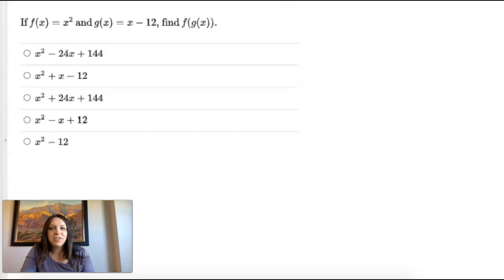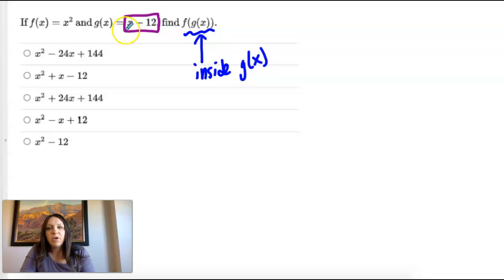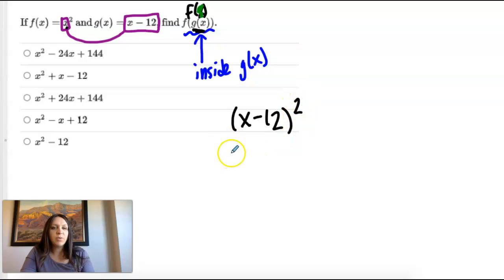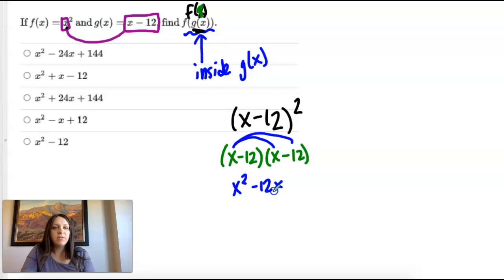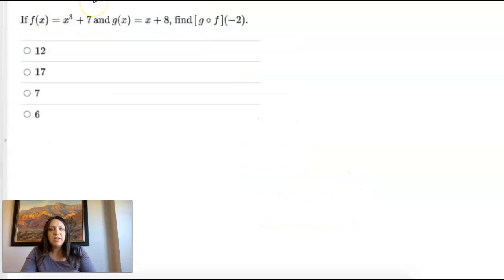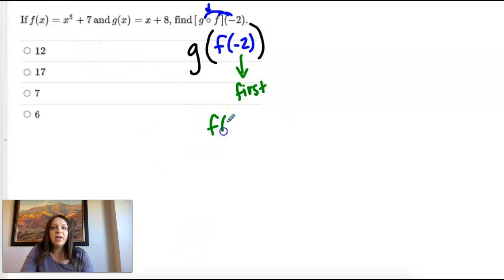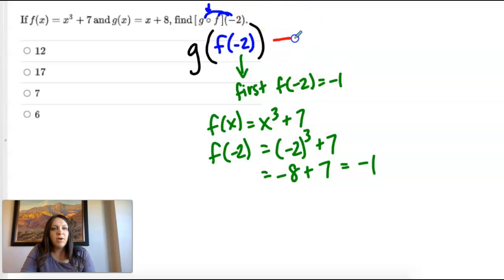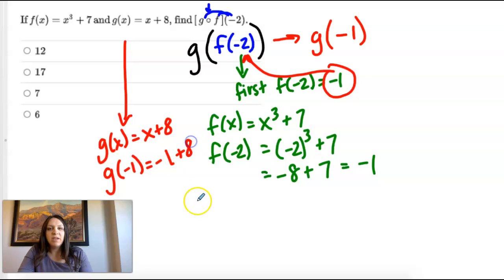M3Q1 4.1 Online